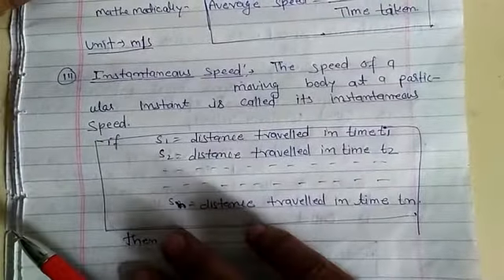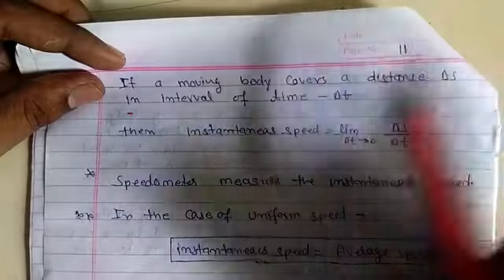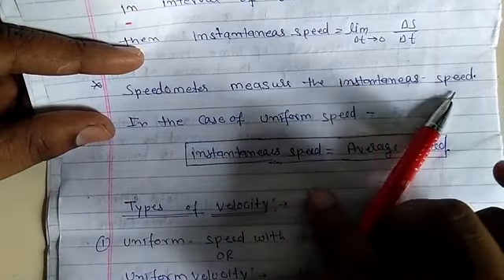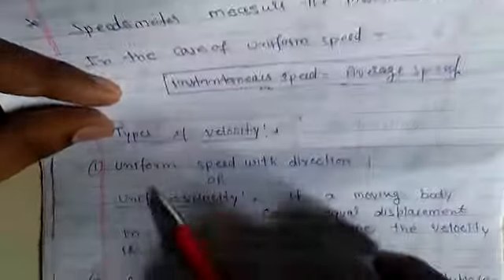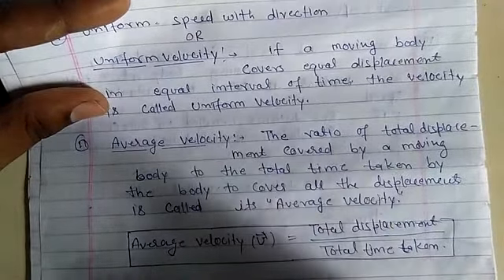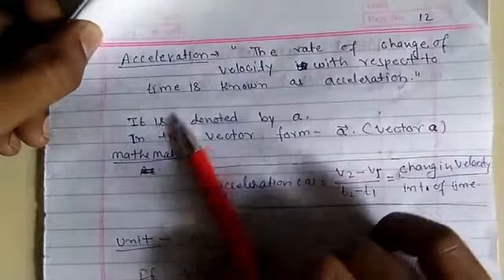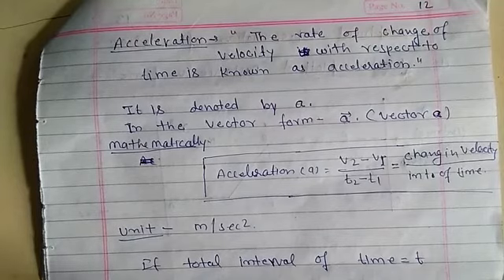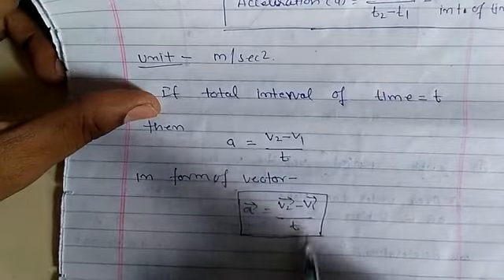Physics class by Vishal Sharma for class 9